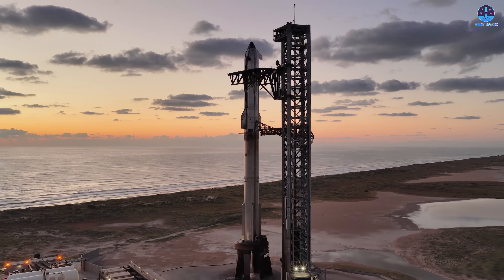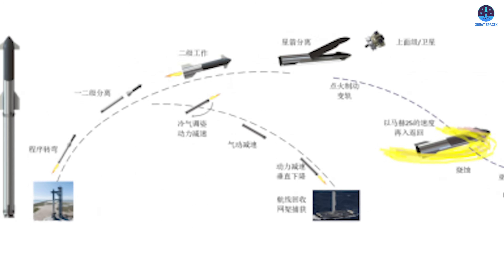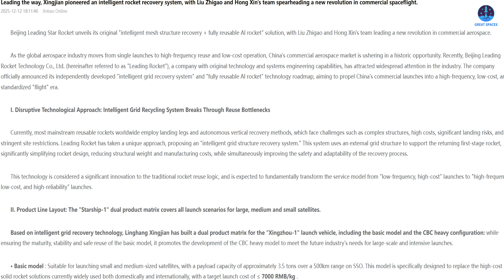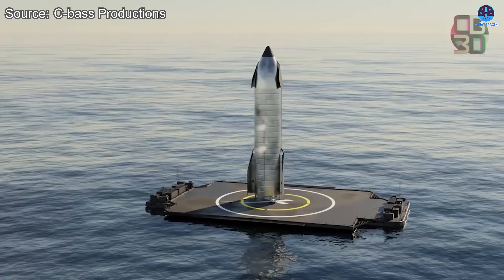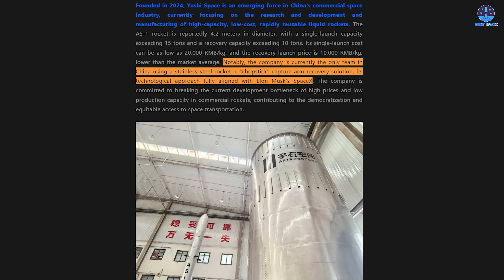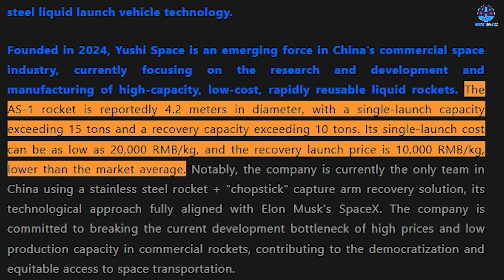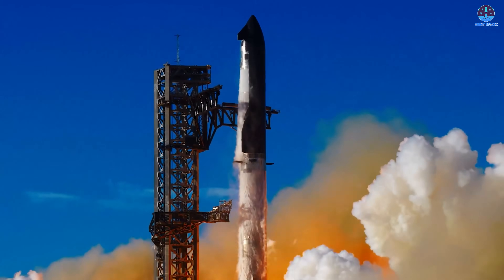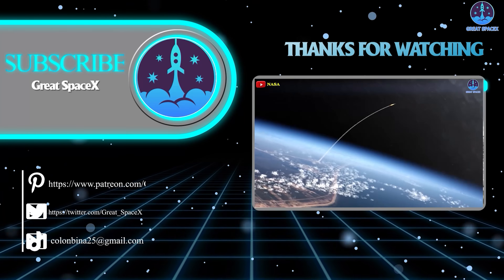Disaster! China just Reavealed the PERFECT Starship Copycat Ever… SpaceX’s reaction!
00:00: Intro
00:30: China’s perfect Starship copycat
04:50: Its problems
06:17: China’s open copy strategy
10:13: SpaceX’s rockets
Near-identical copies of the Starship launch tower and Raptor 3 engine have already appeared.
Now, an apparent one-to-one Starship replica has been officially unveiled.
So why is China so openly mirroring SpaceX, and will this strategy lead to real success, or expose deeper limitations?
Find out more on today’s episode of Great SpaceX.
According to a report from the Chinese news outlet China.com, the Starship lookalike we just examined was developed by a startup company known as Beijing Leading Rocket Technology. The vehicle was originally named Xingzhou-1. More recently, however, the company appears to have rebranded it as Starship-1, a move that openly signals its intention to closely mirror SpaceX’s flagship rocket.
The rocket follows a two-stage configuration, with the first stage clearly modeled after SpaceX’s Super Heavy booster. Because the available image is presented in a horizontal orientation, it is not possible to accurately count the number of engines mounted at the base. The upper stage continues this pattern, closely resembling Starship itself, featuring a smooth, bullet-like shape along with both forward and aft aerodynamic flaps.
There are, however, several notable differences when compared directly to SpaceX’s Starship. Most significantly, there is no visible interstage ring between the two stages, and there is no indication that hot staging is being used. In addition, the upper stage does not appear to be equipped with a heat shield, which raises important questions about its reentry and reuse strategy.
To better understand how this vehicle is intended to operate, we can examine the diagram released by the company. In this illustration, Beijing Leading Rocket Technology directly uses an image of SpaceX’s Starship sitting on its launch tower to represent the full-stack configuration of Xingzhou-1. According to the diagram, the rocket launches as a complete system before stage separation occurs. After separation, the booster performs a flip maneuver and returns for a landing on a droneship. Meanwhile, the upper stage continues its ascent and proceeds with payload deployment.
The upper stage features a dark, door-like section that replaces a traditional separating payload fairing. It opens to deploy the payload, then closes, allowing the stage to reenter the atmosphere and land on a droneship for recovery.